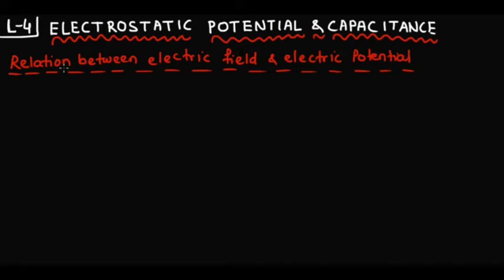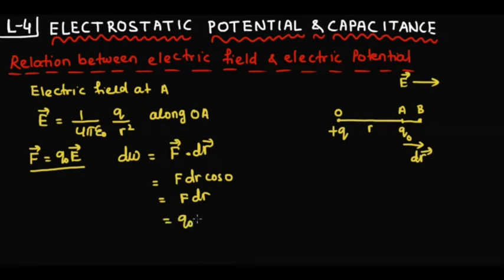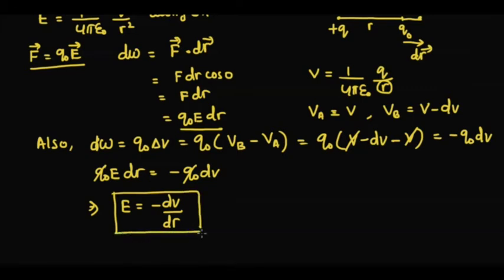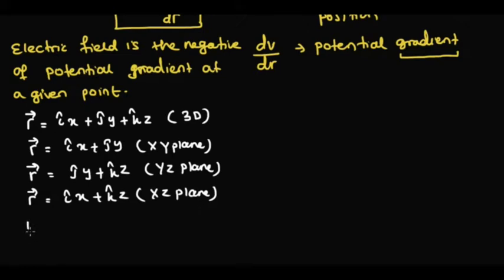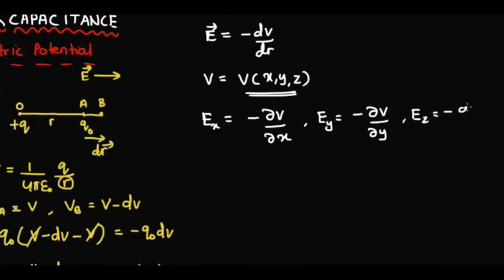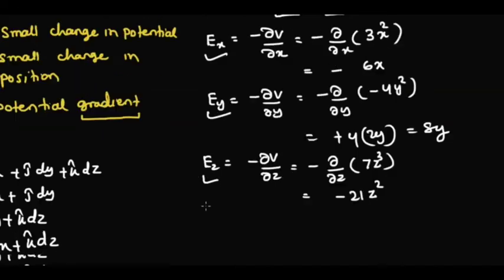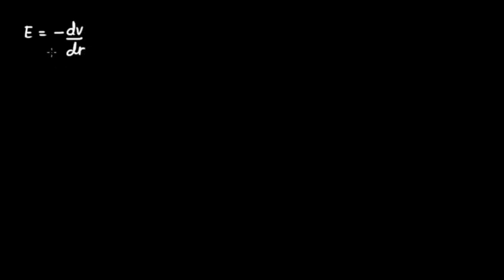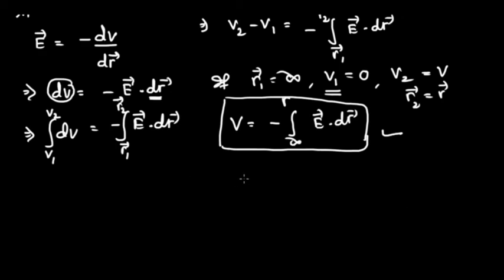L-4|| Electrostatic potential & Capacitance|| Electric field is negative of potential gradient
To study the electrostatic behaviour of a charge we take the help of electric field which is a vector and electric potential which is a scalar .
There is a relationship between these two quantities. Electric field is negative of potential gradient.
Watch the video and give your honest opinion.
If you have any doubt then you can ask me in the comment section.